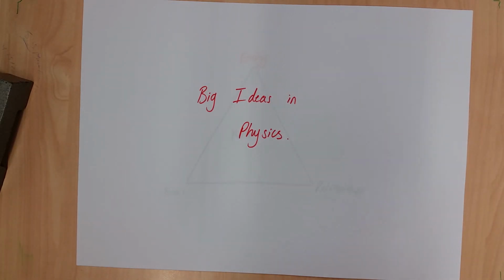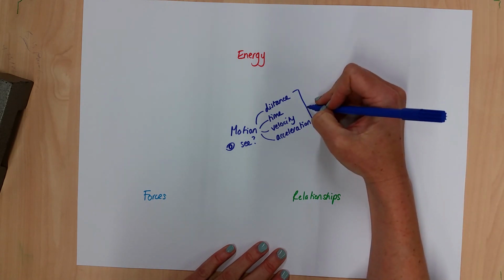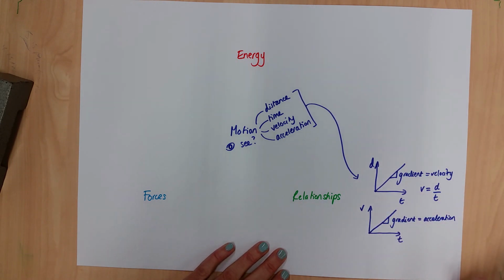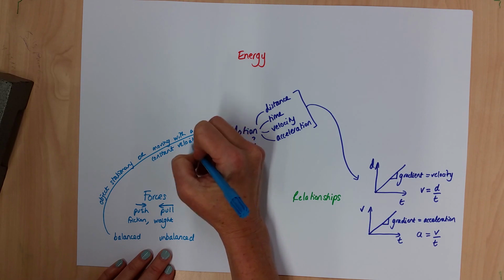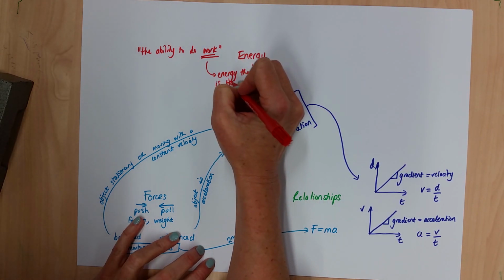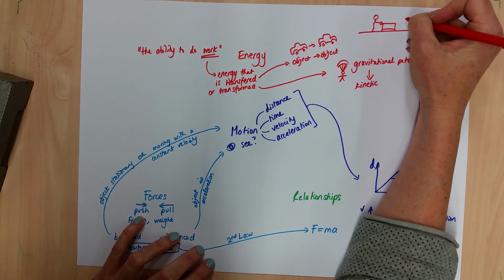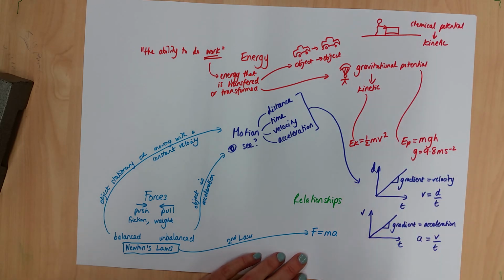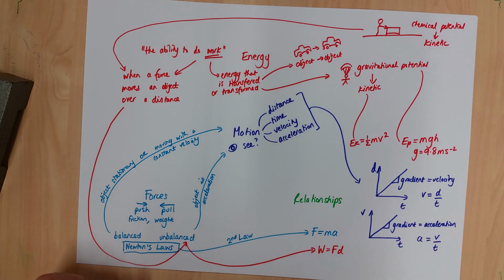ASHS 1SCI the big ideas of physics concept map